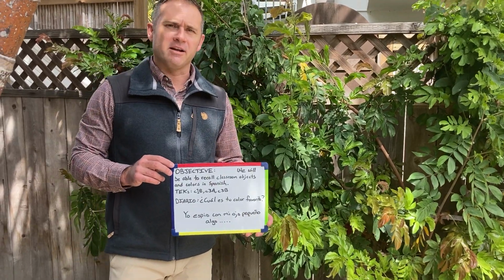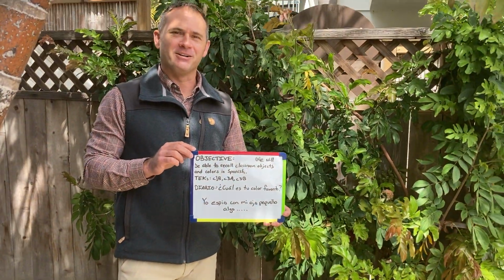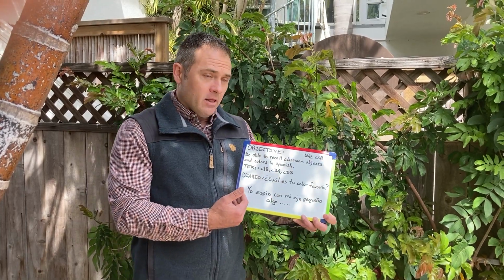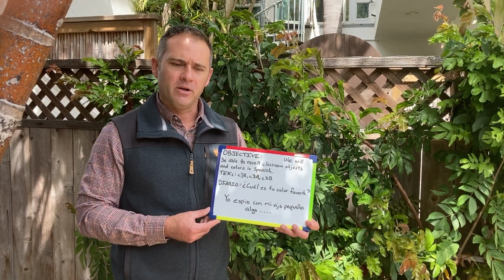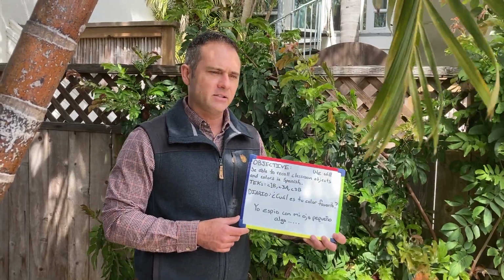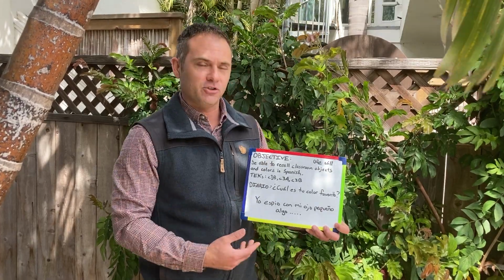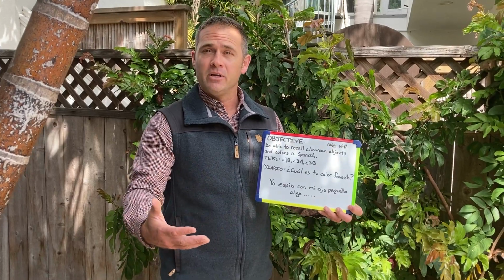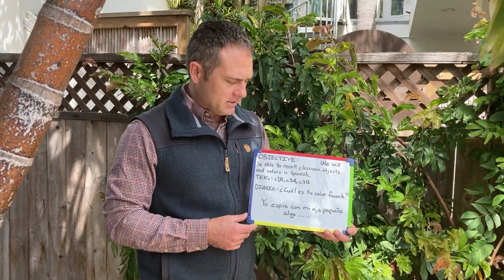I Spy Spanish Lesson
Sr. V discusses his Spanish lesson for helping kids learn color and classroom objects.